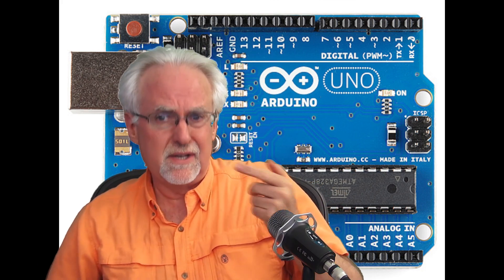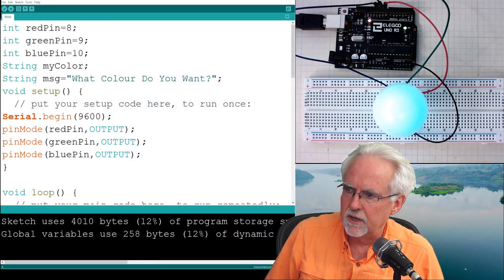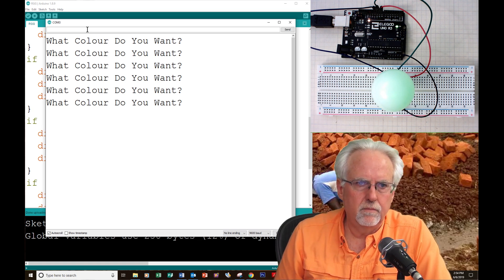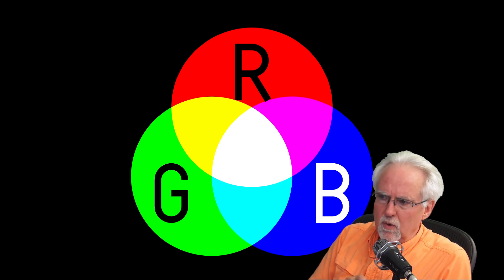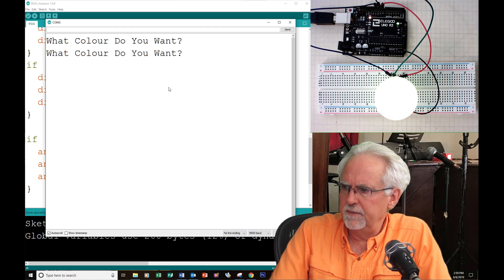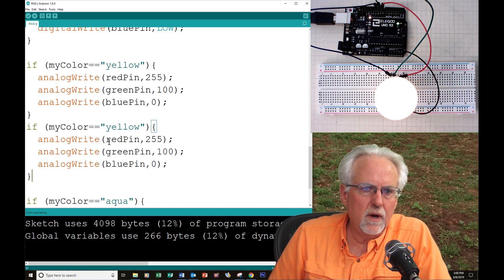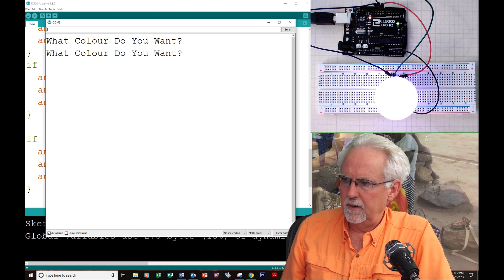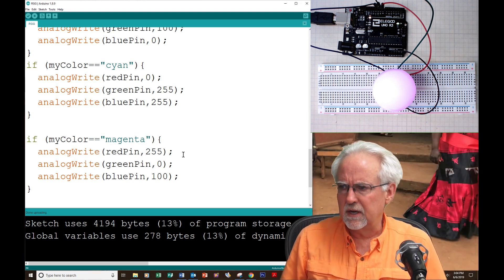Arduino Tutorial 21: Understanding and Mixing Primary Colors with an RGB LED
If you want just the arduino, you can get an official arduino uno R3 here:

The kit includes all the components I use in this class, and an arduino clone.

In this lesson we introduce the concept of primary color systems, and look at RGB and CMY systems. We use an RGB LED to mix colors to create the CMY colors. This lesson builds on the work done in lesson 20.